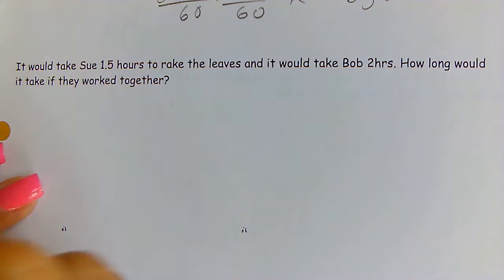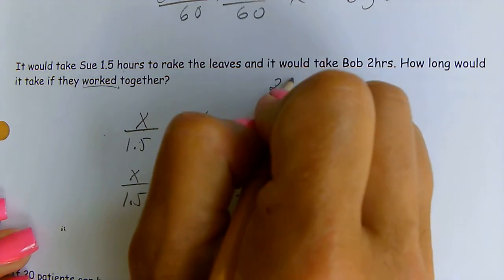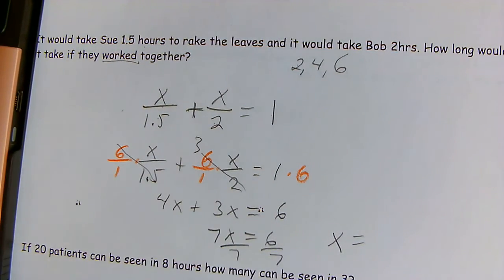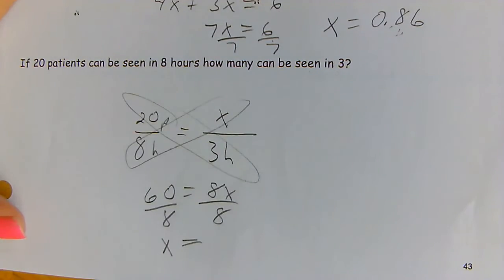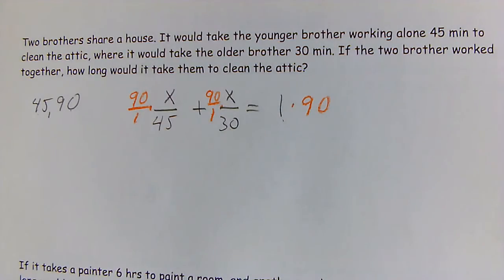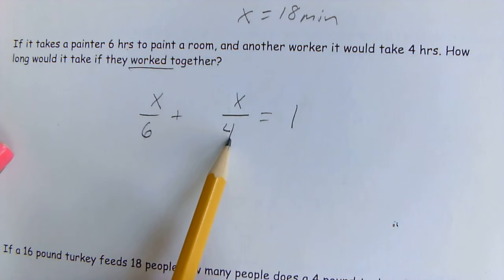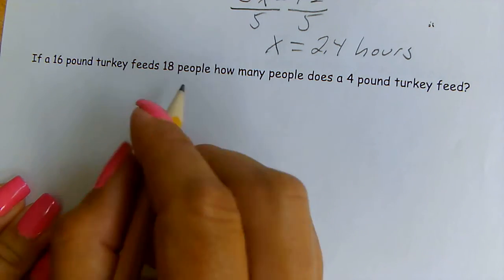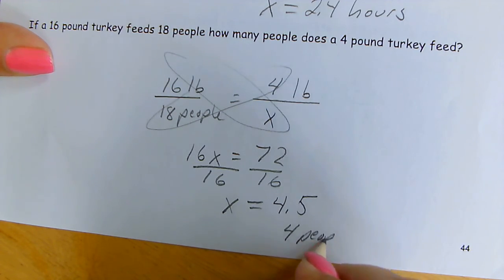7.6 Applications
7.6 Applications